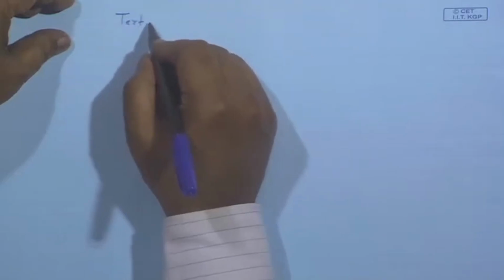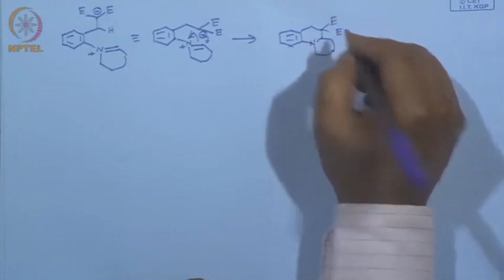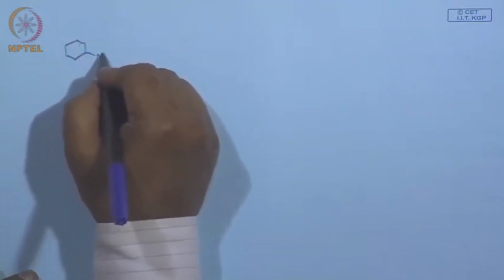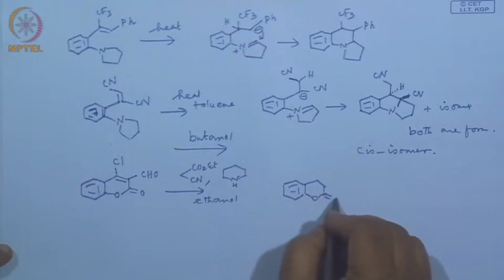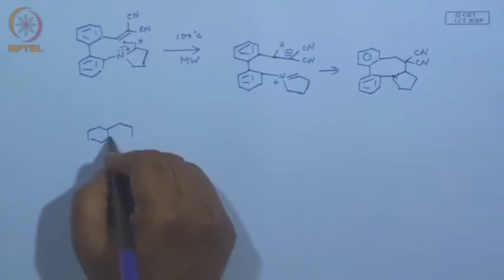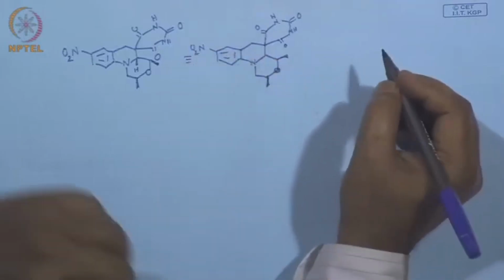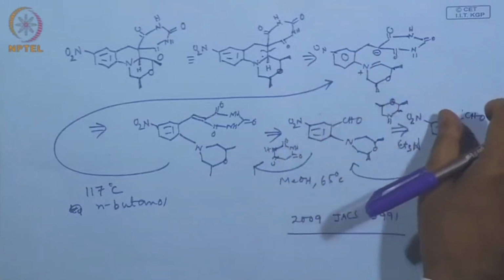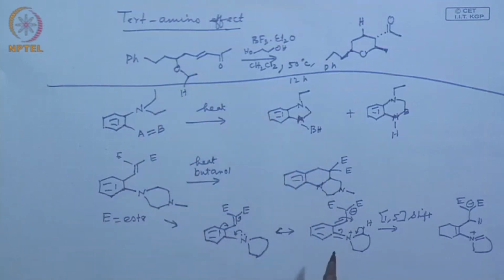Tert-amino effect in heterocycle synthesis